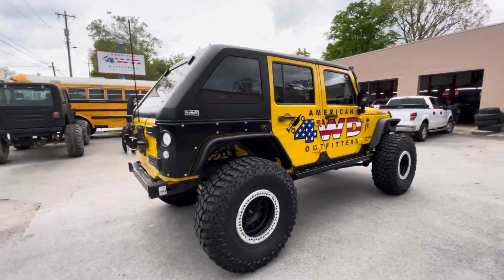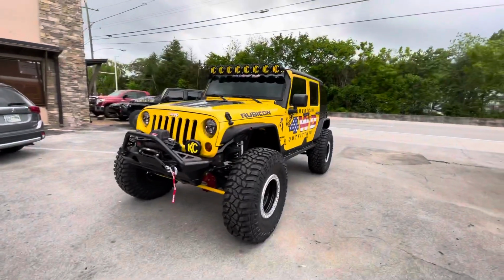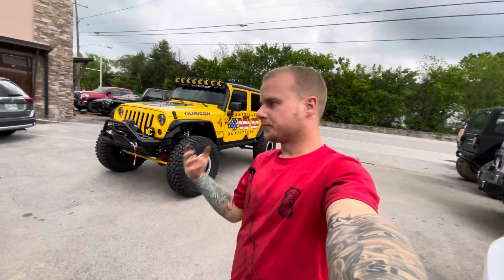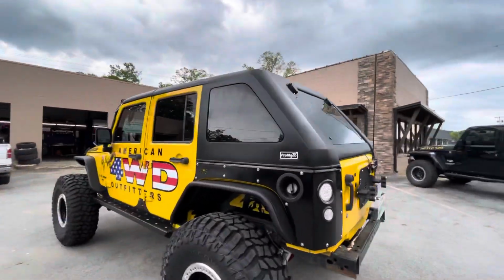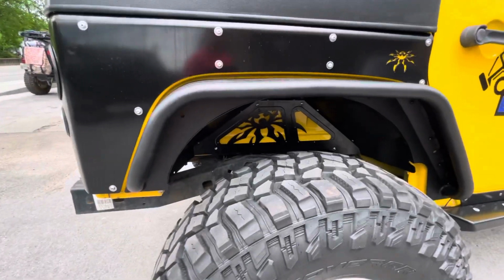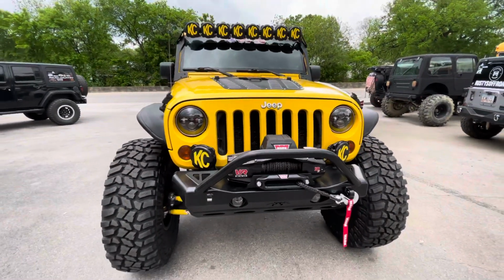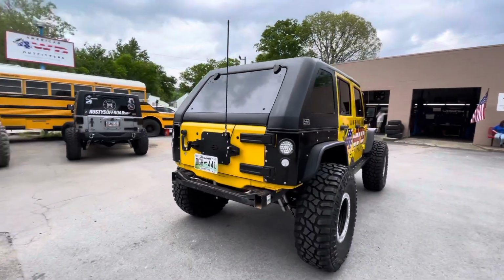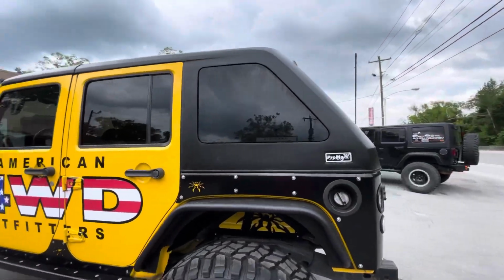Karen the jk rock crawler build is finally done!!!!! For now......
The all new Karen is here!!!